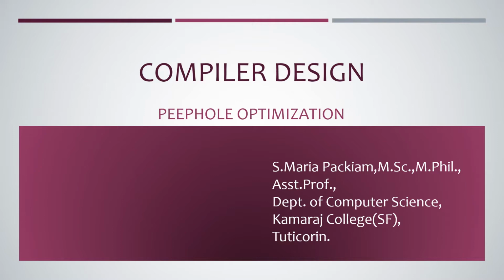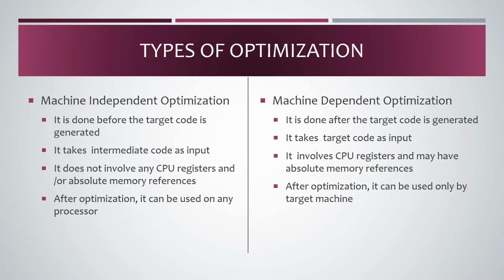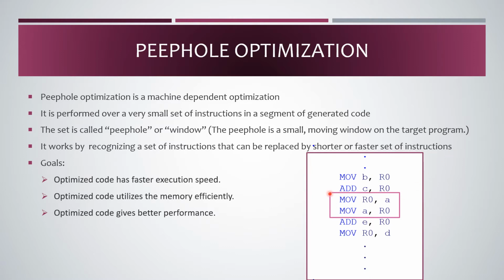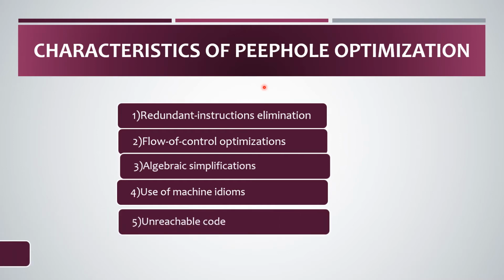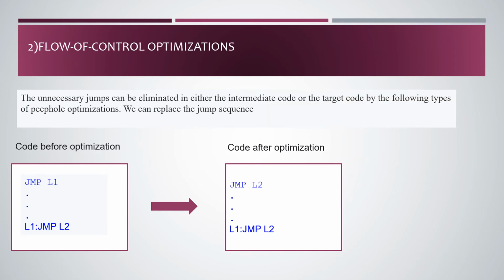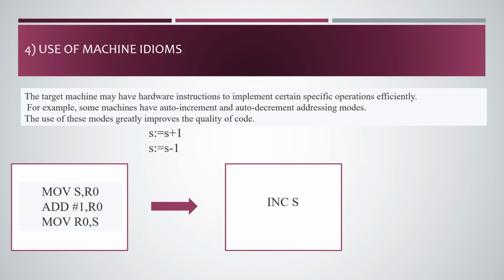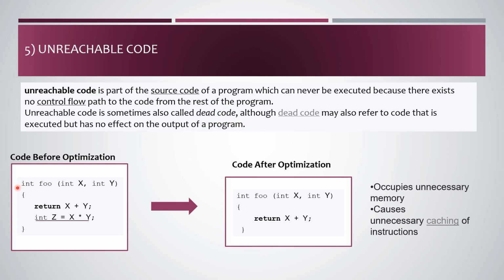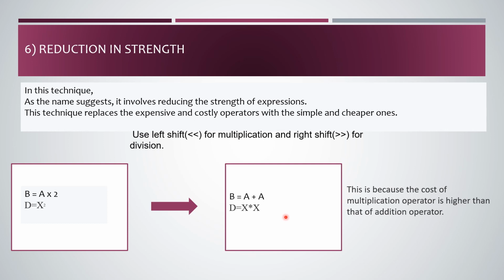compiler II MCA Maria